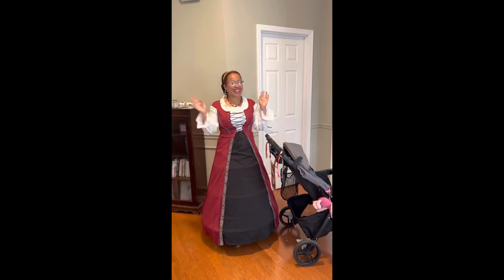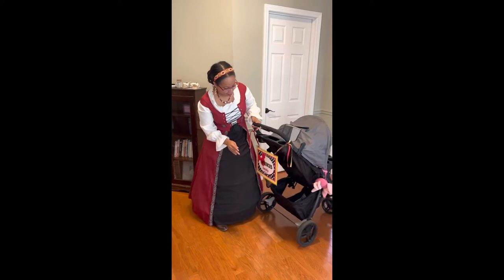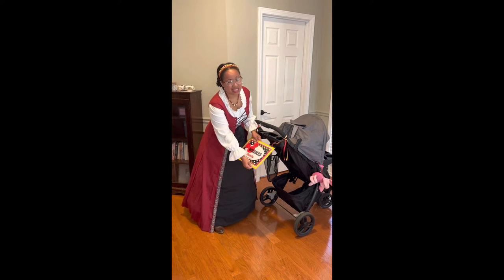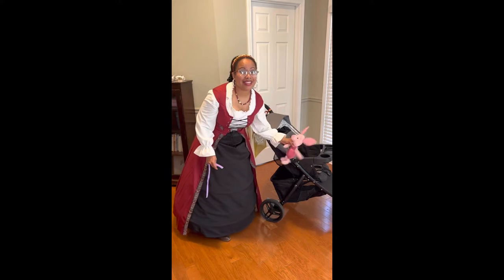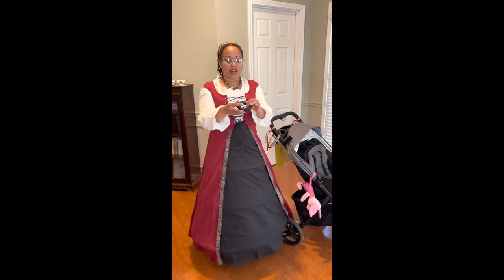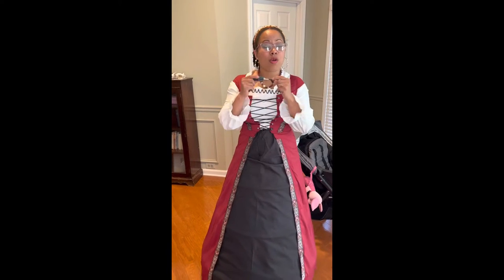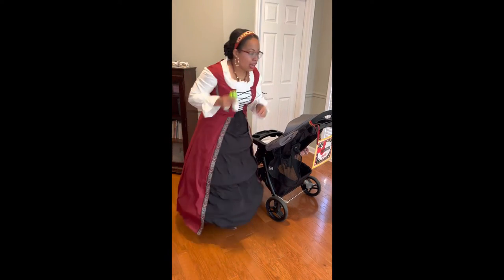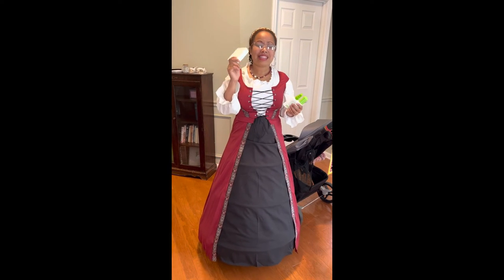Our Stroller Accessories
Before I get into the video,  I just wanted to add that at the very end of the video you will see a few pictures in addition to other accessories that did not make the cut or the video just because of seasonal purposes but I did add a link in the description below if you would like to purchase these items for your family. ￼

When we were planning for our trip to Disney last year for baby‘s first birthday I was wondering what could I possibly get that would make our day at the theme park easy as far as being able to transport baby in all of her needs around. So of course I went onto Amazon and found quite a few things as well as target￼. We ended up using each and every item that I have placed within this video and it has helped us out tremendously￼.

Accessories…….

￼ Baby Hand Sanitizer

Baby Bug Spray

Carabiner for Strollers

Cable Lock

Side Sling Bag for Stroller

Stroller Rain Cover and Mosquito Net

Portable Stroller Fan

Secure Safety Strap